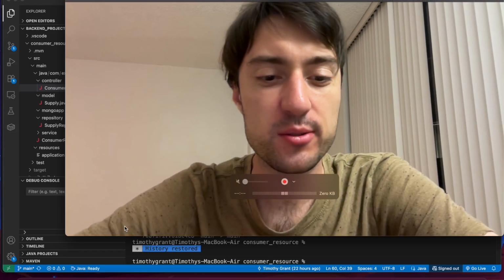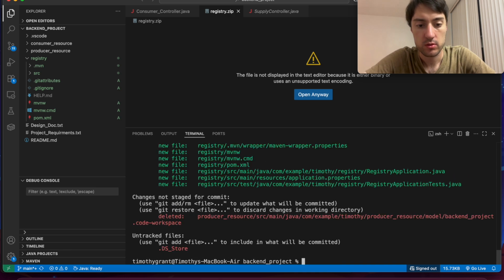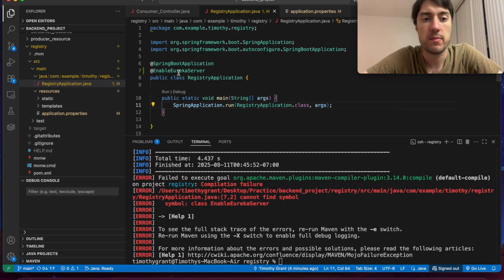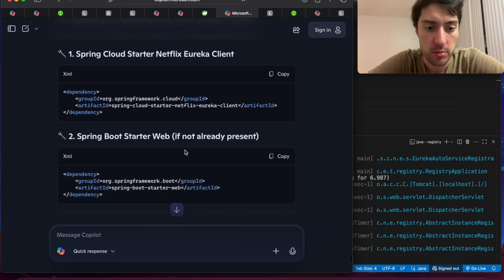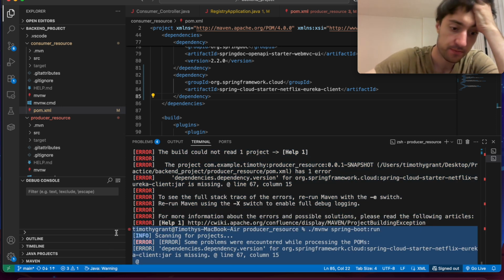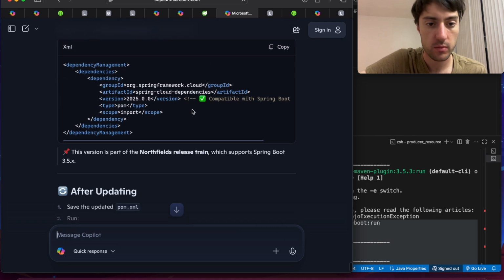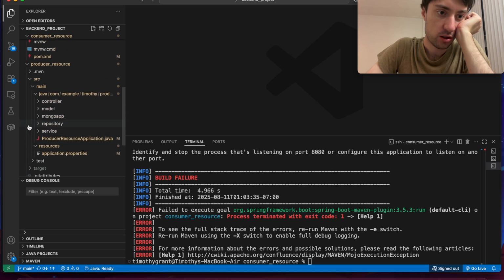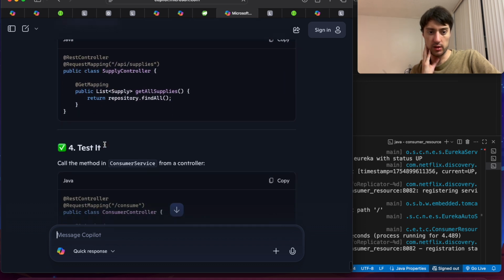Tech Company Project 11 (Attempting to add Eureka Server Registry)